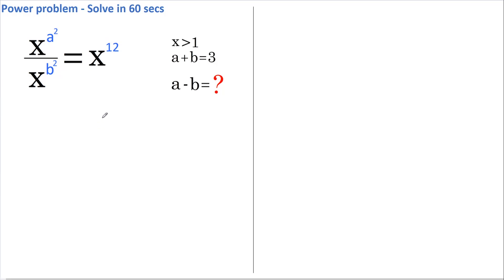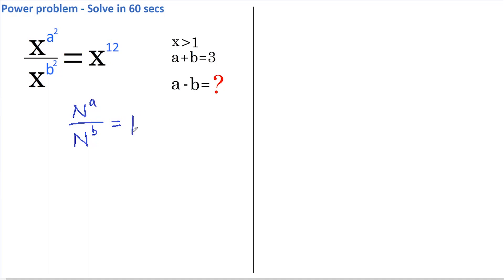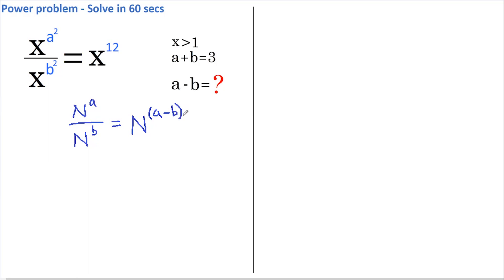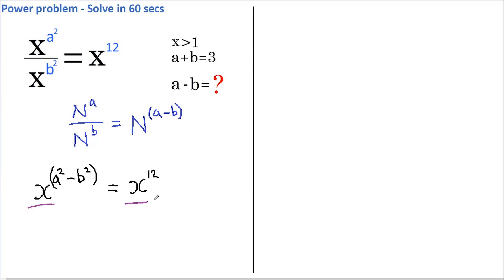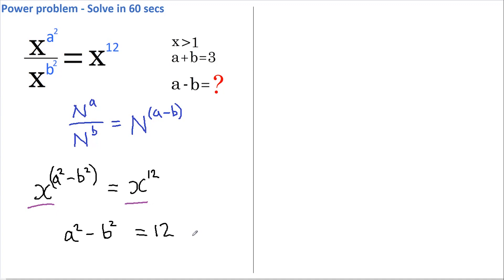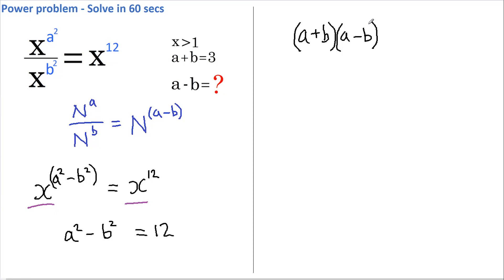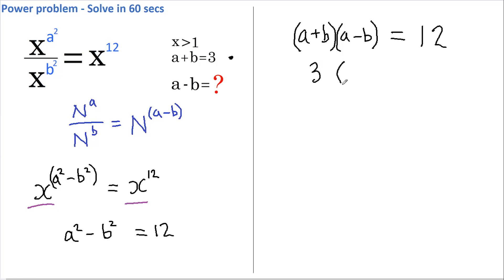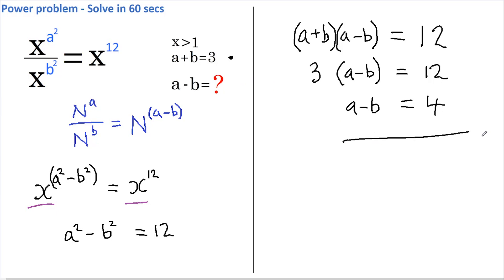Can YOU solve this Exponential Equation in 60 seconds?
Try to SOLVE this exponential equation in 60 seconds. Give it a go. I'll then take you through each step in a CLEAR and ACCURATE way so that you can understand how to easily solve this and similar problems in the future. Enjoy.